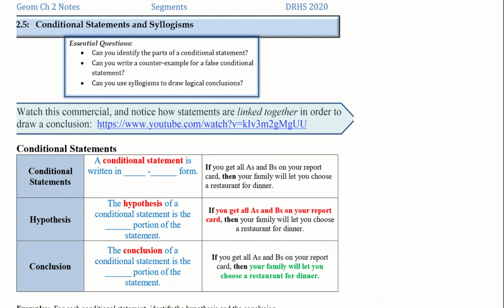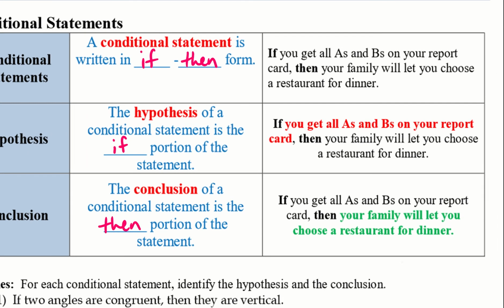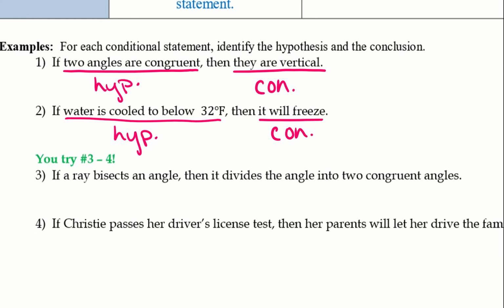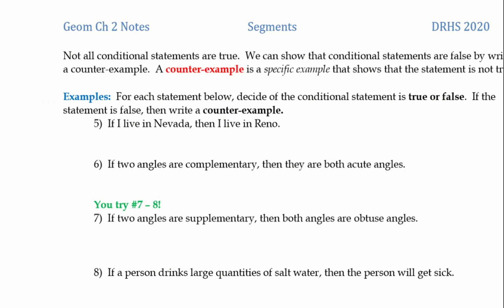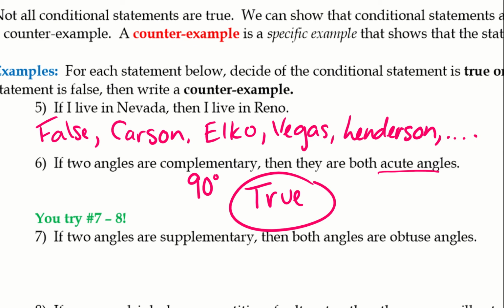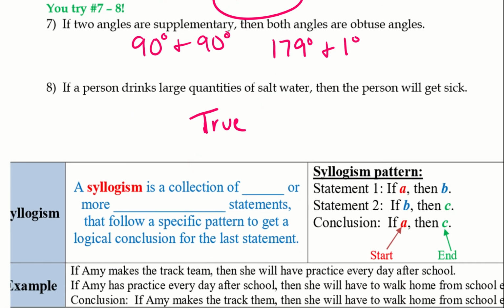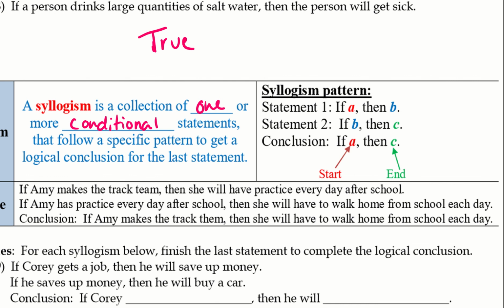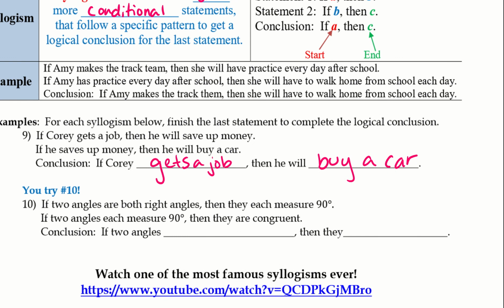2.5 Conditional Statements and Syllogisms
Notes for Geometry 2.5 at DRHS